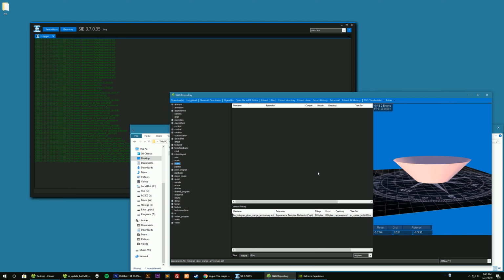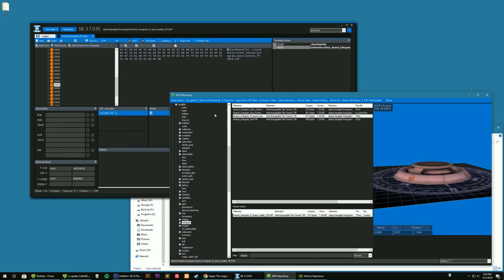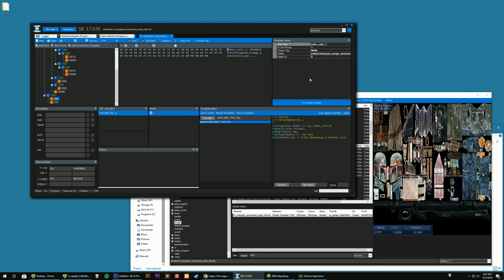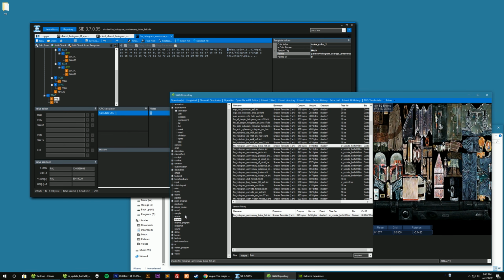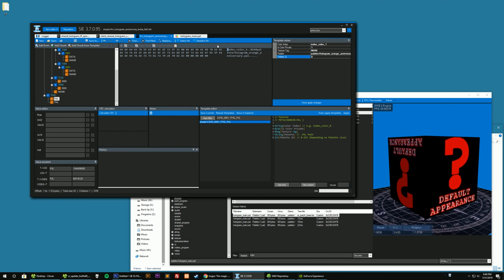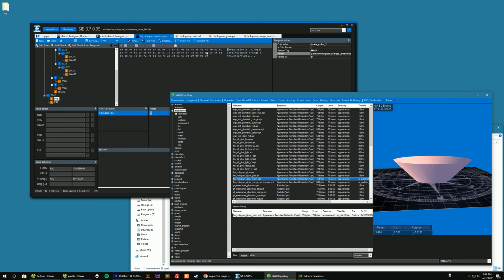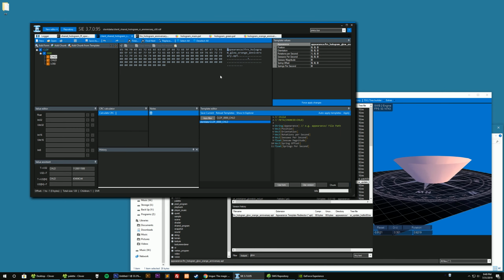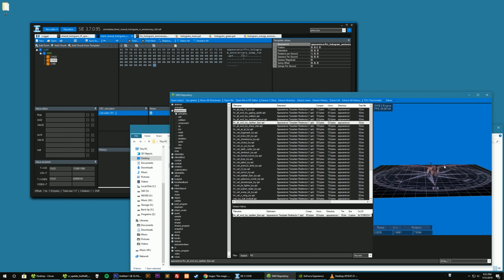SWG Hologram Creation Tutorial